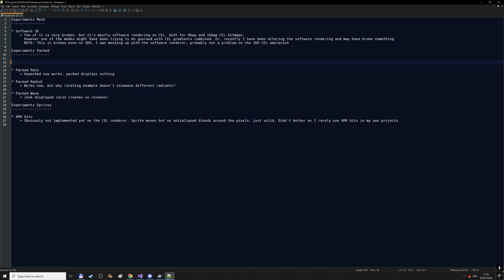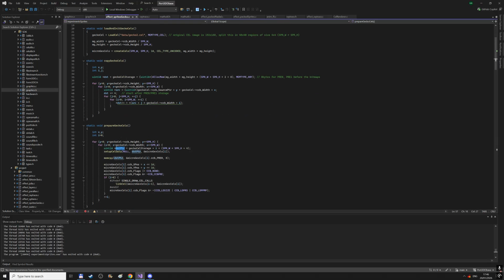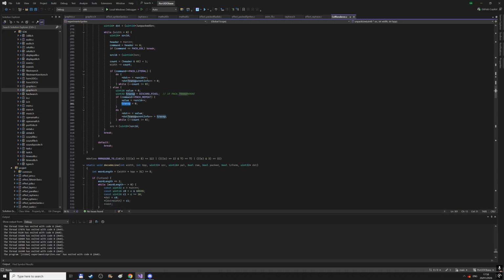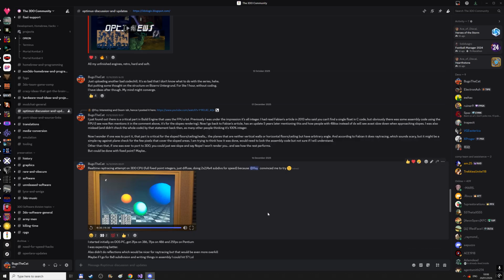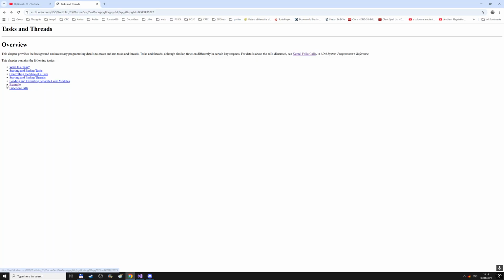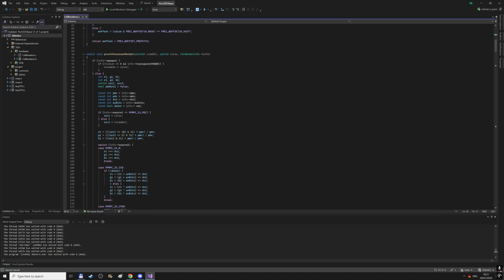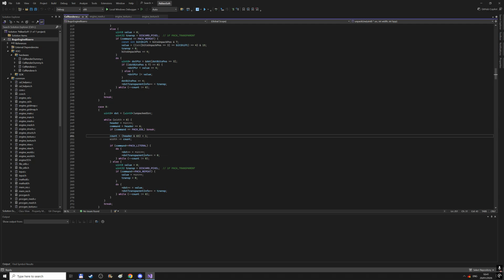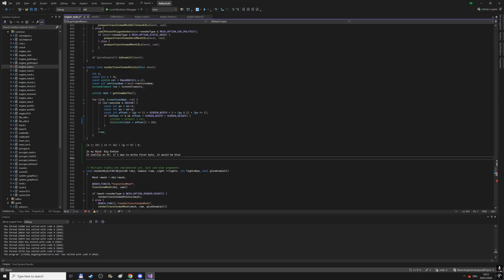Some news on 3DO CelRenderer PortBase and related projects.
A bit of a random video, it's been a long and wanted to show things I have been working again, trying to make the PC porting CEL renderer emulation more complete, fixing a lot of my 3DO examples and start porting my 3Dentro demo which will help me fix more issues. At the end I also realize something I did with endianess fixes might not be the best idea if I wanted to reuse this CEL Renderer for emulation. Bytes from 16bpp pixels are flipped here compared to the actual 3DO representation and I was flipping the data from packed and unpacked CELs instead. Good for porting but not for a more complete and precise system.